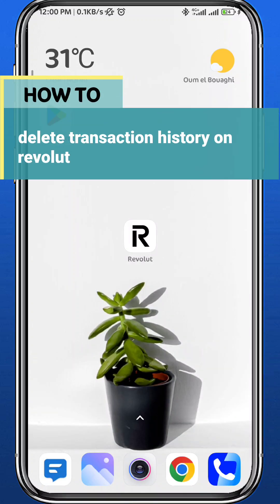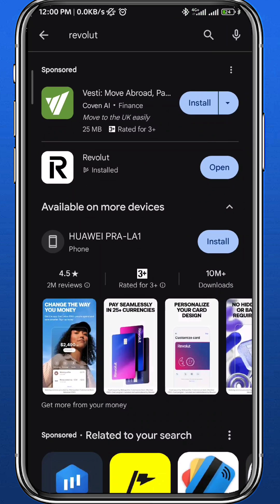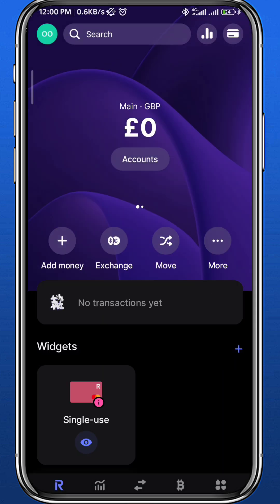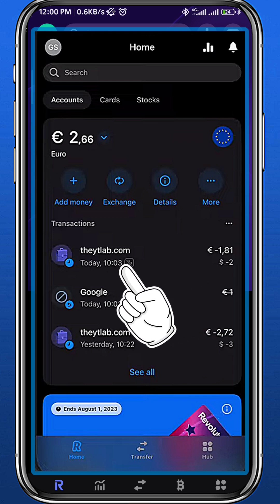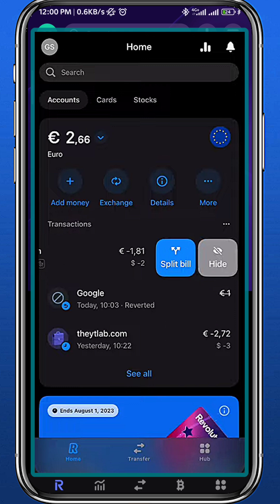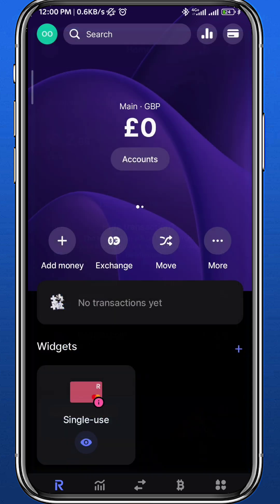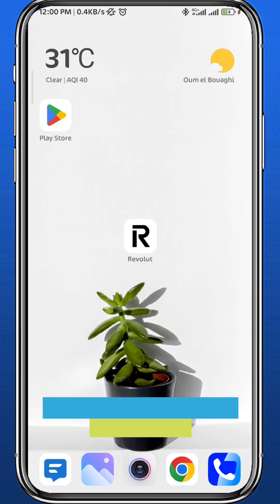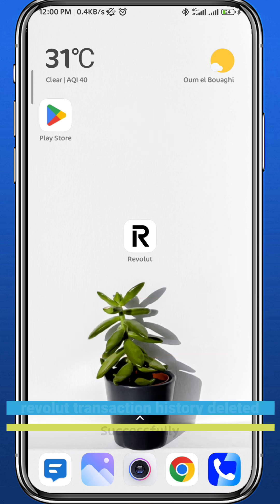How To Delete Transaction History In Revolut